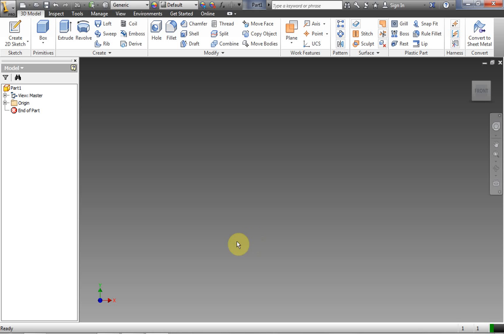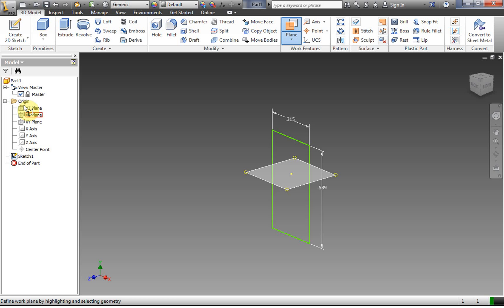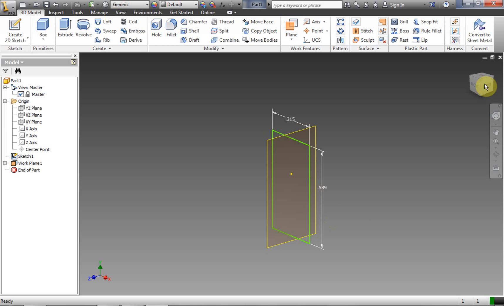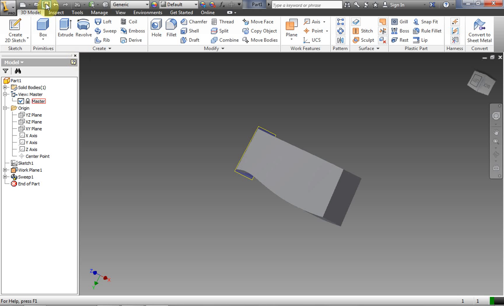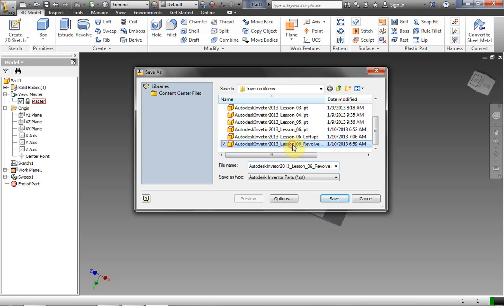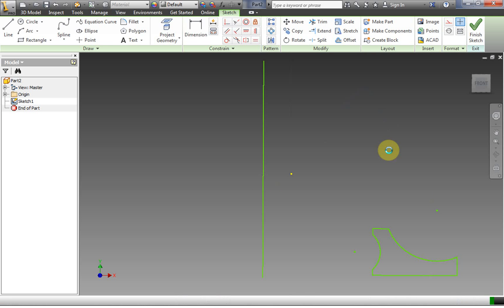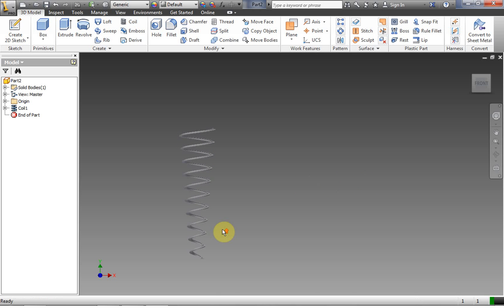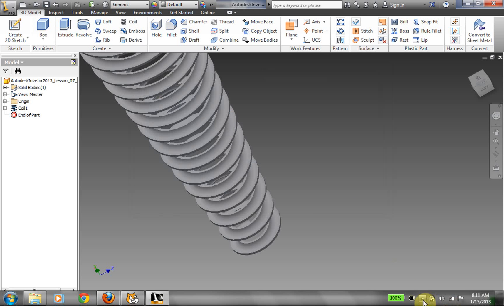Autodesk Inventor 2013: Lesson 7: Sweep and Coil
Tutorial Lesson on Autodesk Inventor 2013. Introduction using the 3DSweep and Coil Tools